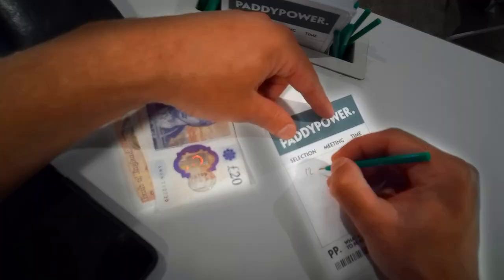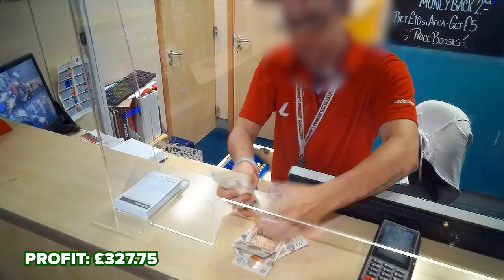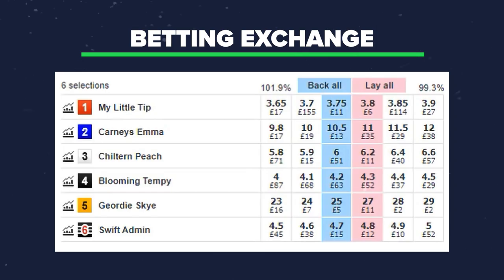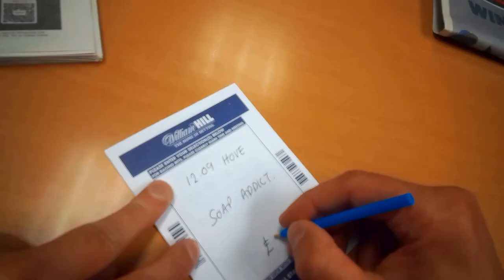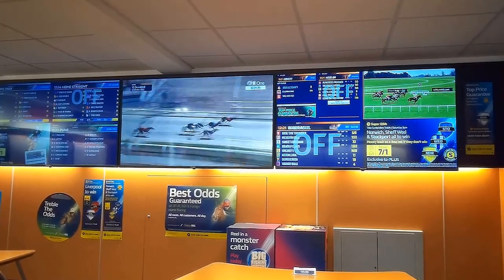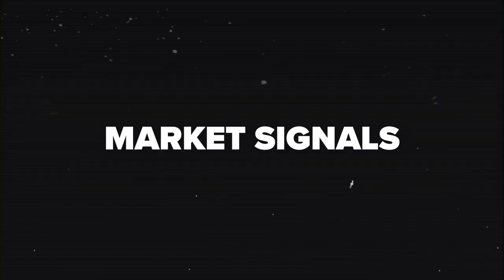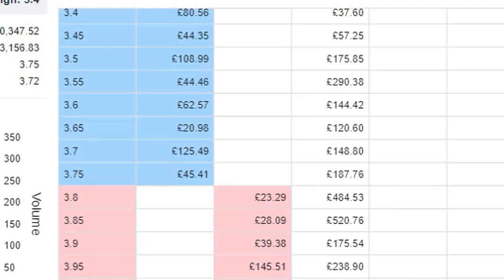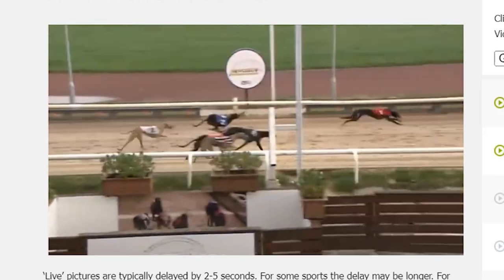I Used This Betting Strategy to Beat the Bookies: FULL Explanation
I explain the betting strategy I used to beat the bookies for charity in a previous upload last week.

It's a simple betting strategy based on logic, probability and maths.